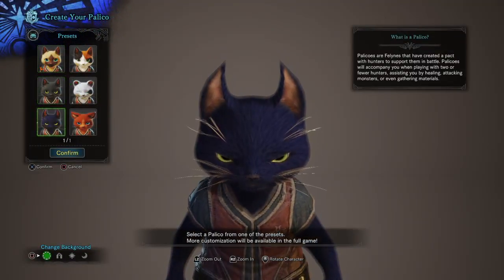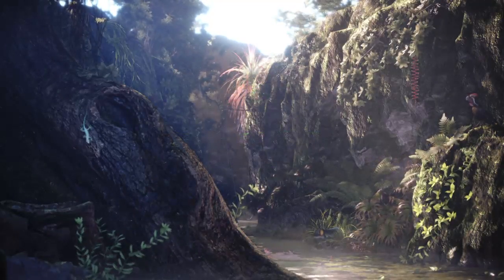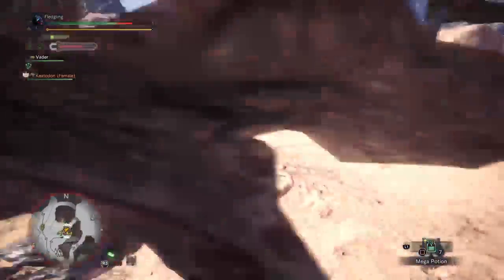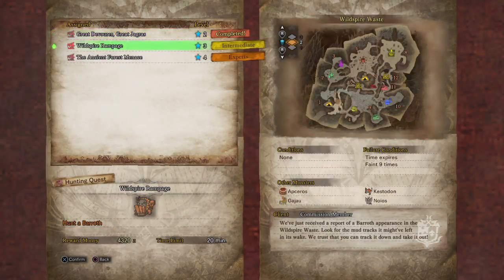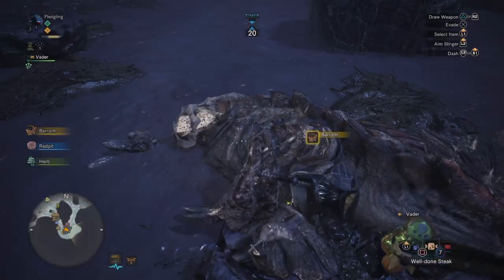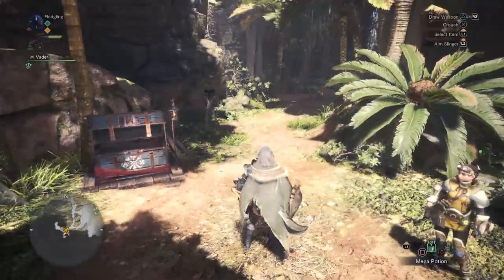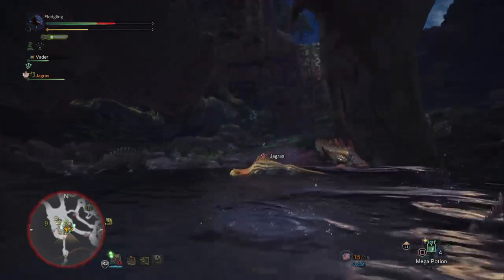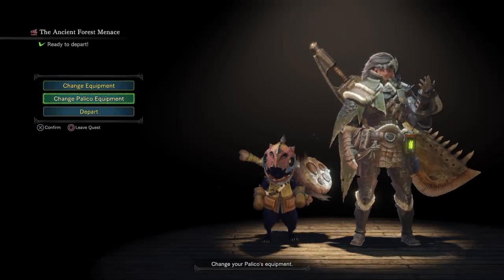Fledgling gamer's MONSTER HUNTER WORLD DEMO!!!!!!!!